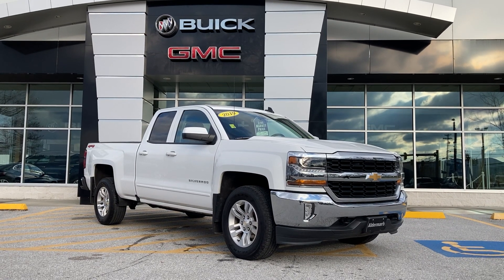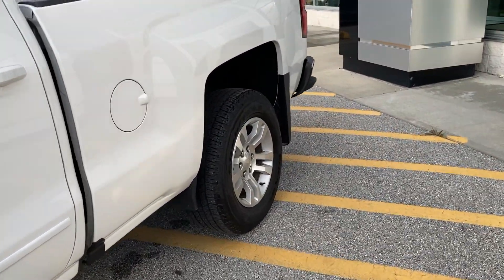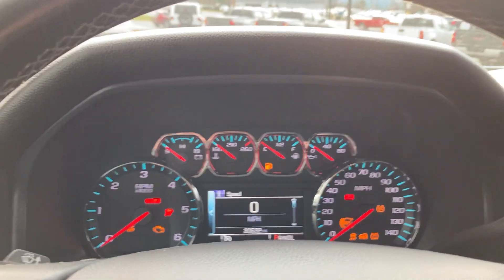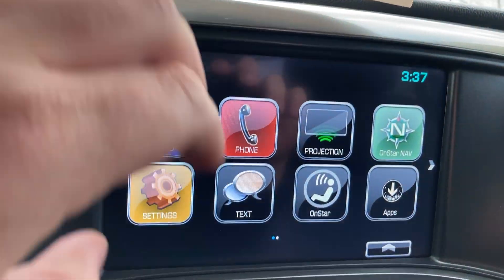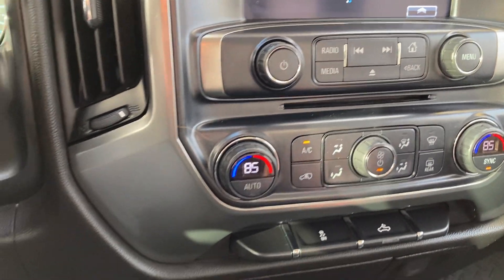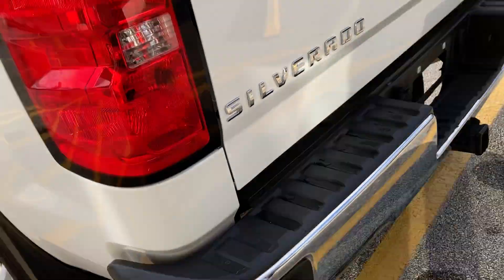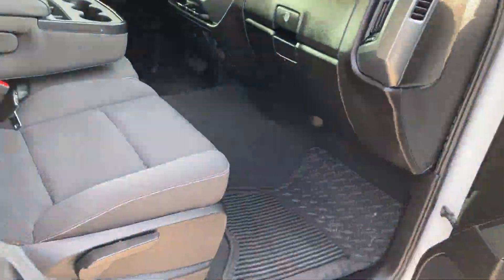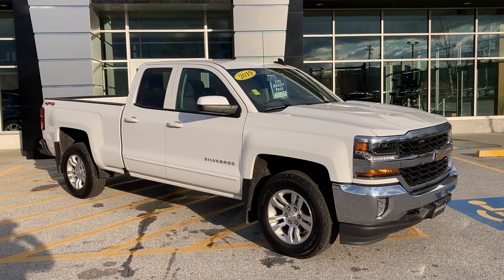2019 Chevrolet Silverado 1500 LT